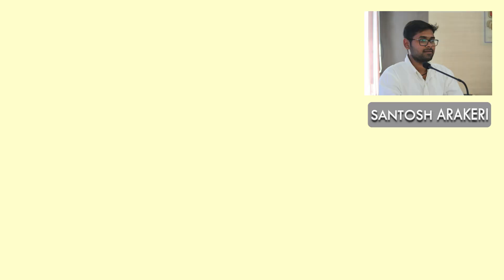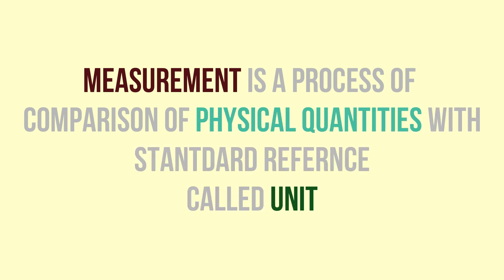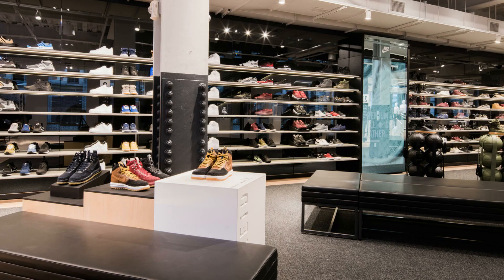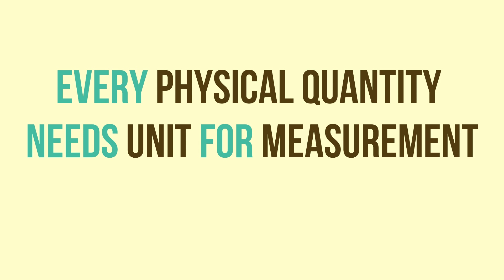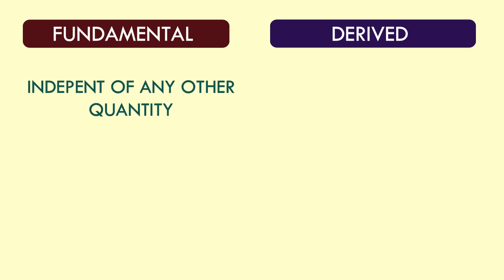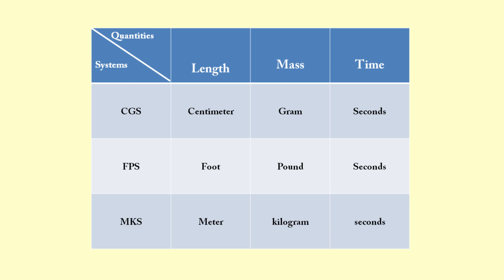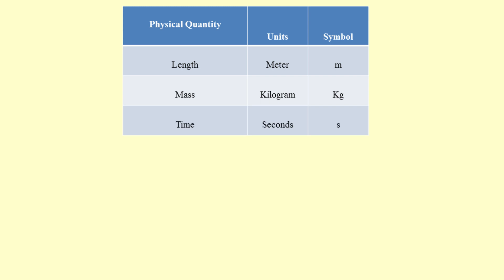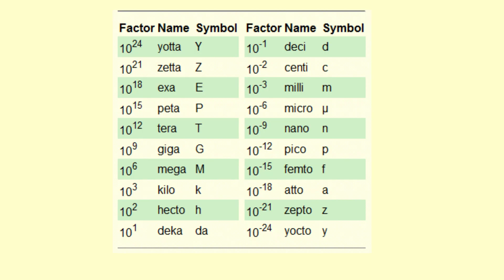Types of Physical Quantities || Different systems of units || SI units || Jamkhandi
This is an introduction to chapter, units and measurements from class 11 physics. In this video we cover following points
1. Basic definitions

2. Classification of physical quantities

3. Different systems of units

4. SI system of units